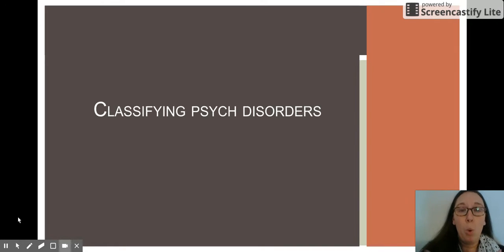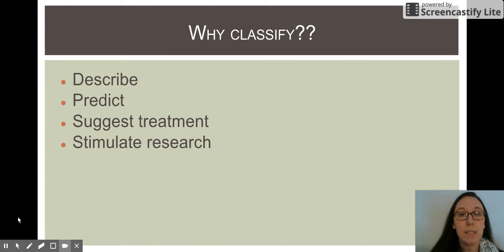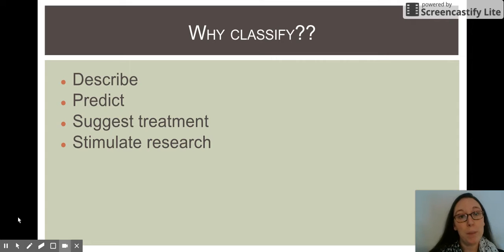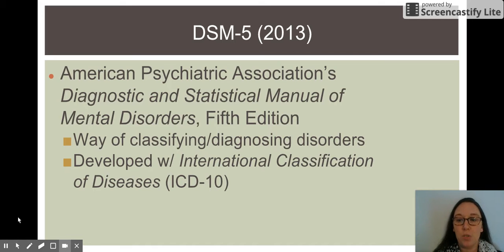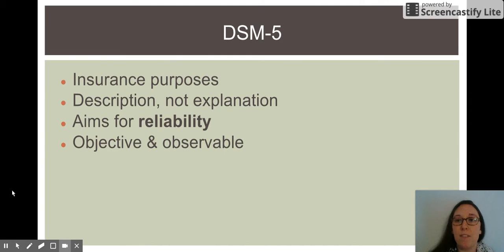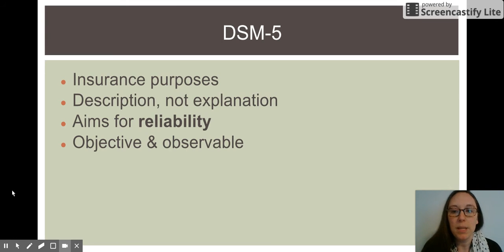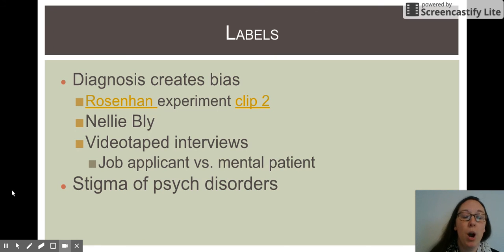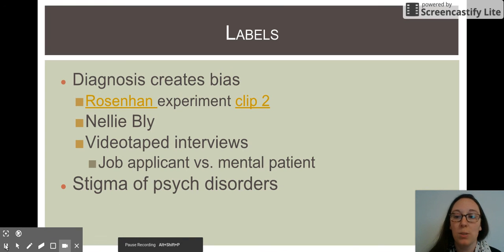Classification of Psych Disorders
Scroll down this linked website and watch the embedded video to see the outcome of the Thud experiment